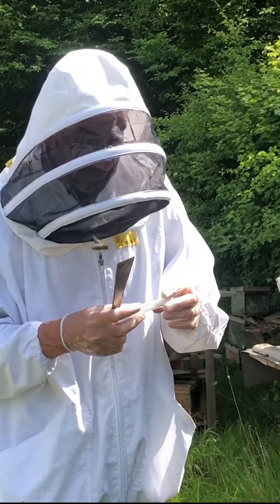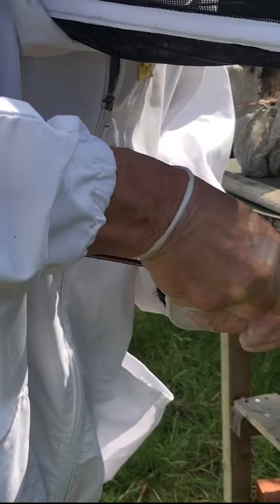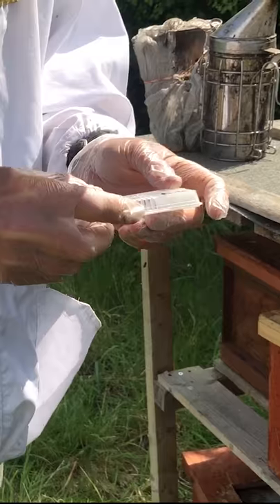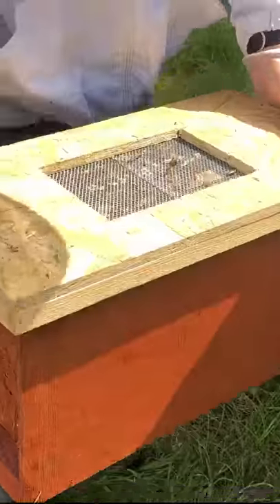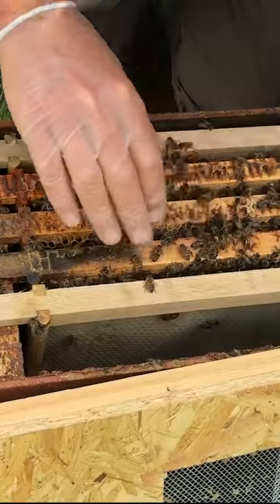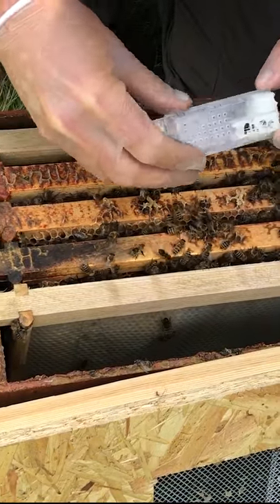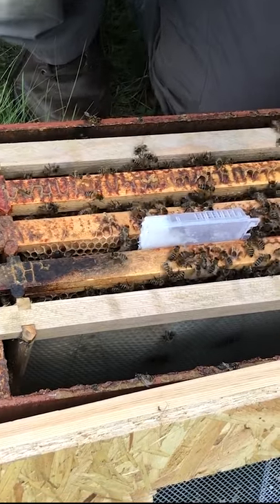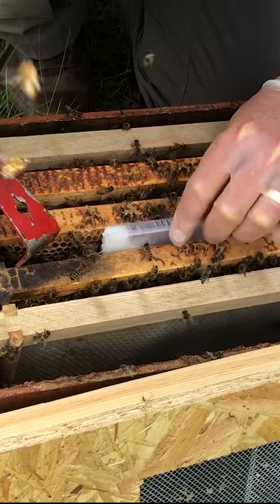Introducing A New Queen Bee To The Hive From Cotswold Bees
In this video Chris introduces a new queen bee to a queenless nucleus hive.

If you want to know more about beekeeping why not try our online courses